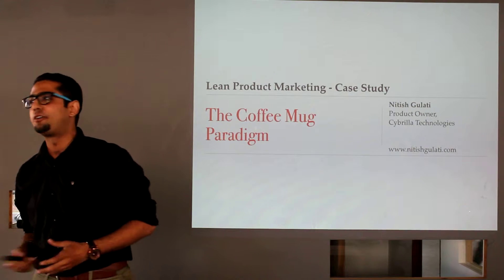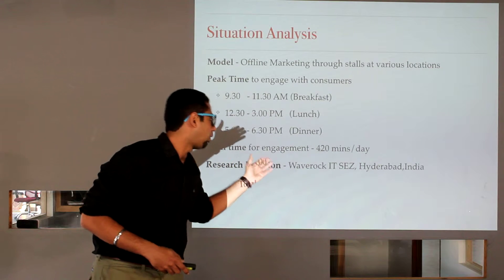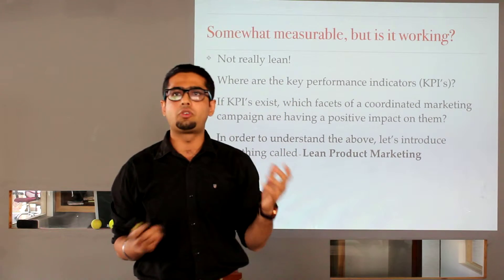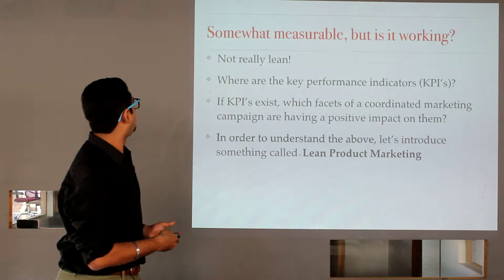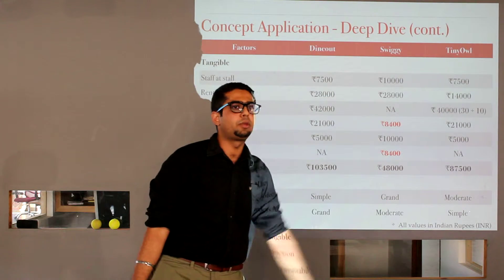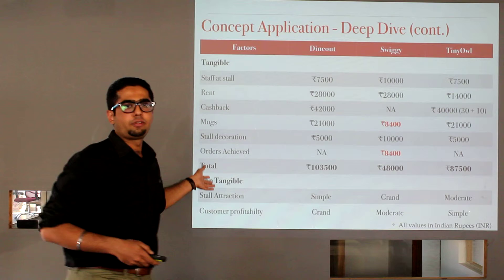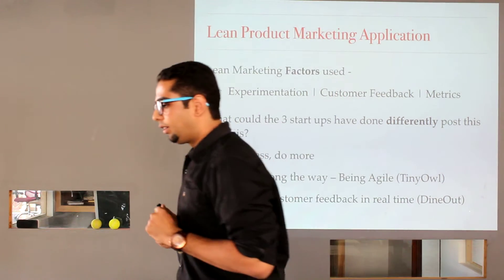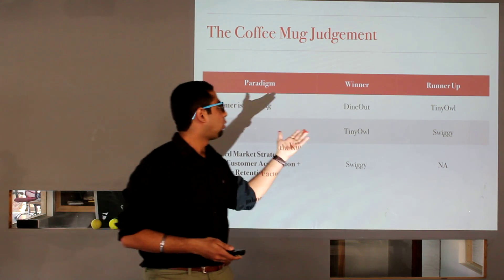The Coffee Mug Paradigm - Lean Product Marketing (Recap)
Case study comparing the marketing strategies of 3 food delivery start ups to understand the concepts of lean product marketing